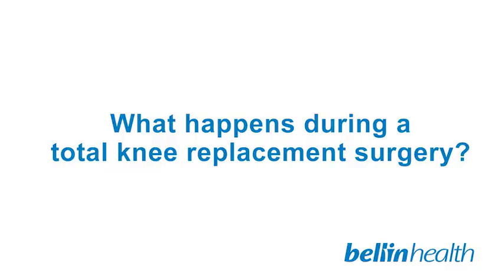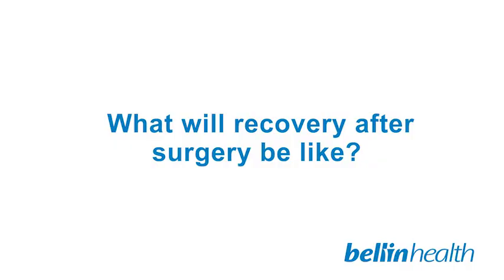Total Knee Replacement Surgery with Dr. Conrad of Bellin Health